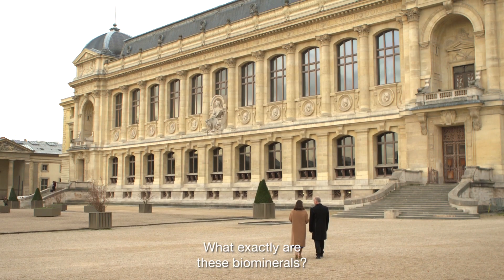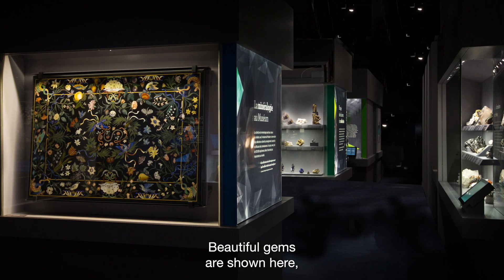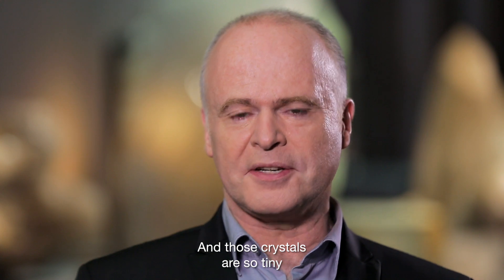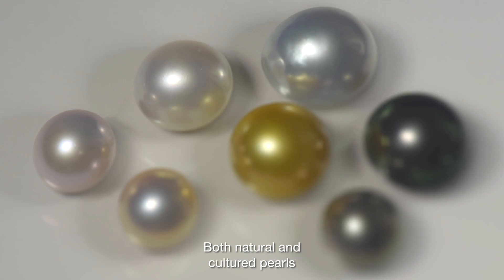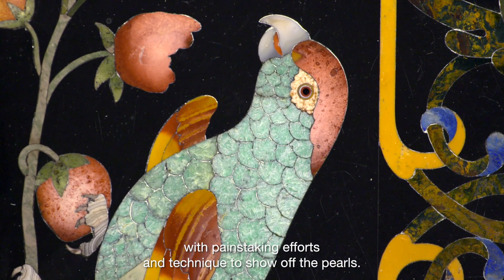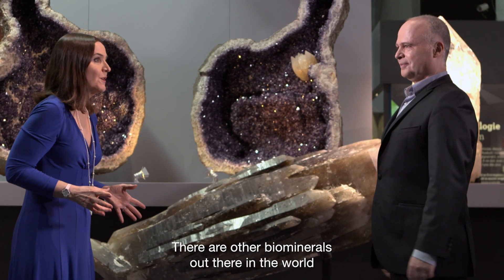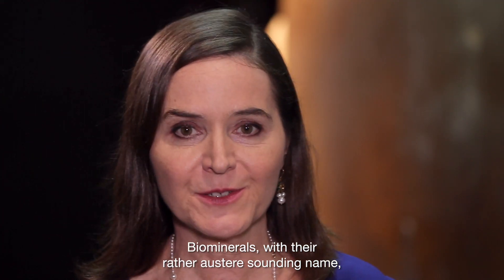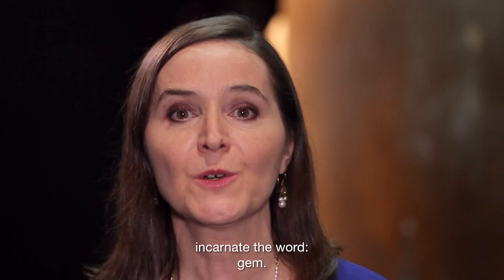Biominerals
Dive into the fascinating world of biominerals with François Farges, Mineralogist, Professeur at Muséum national d'Histoire naturel, and Inezita Gay-Eckel, Art Historian and Teacher at L'ÉCOLE, School of Jewelry Arts.